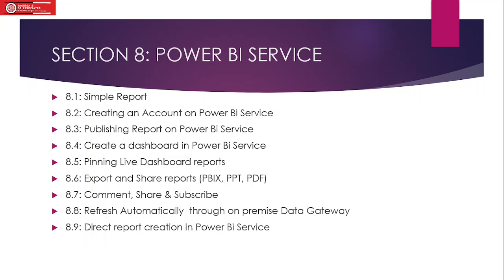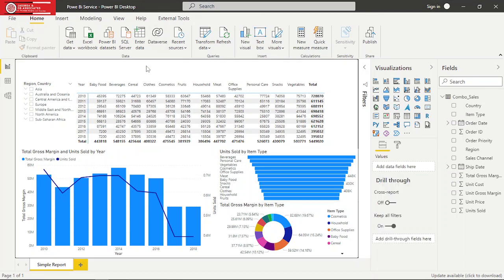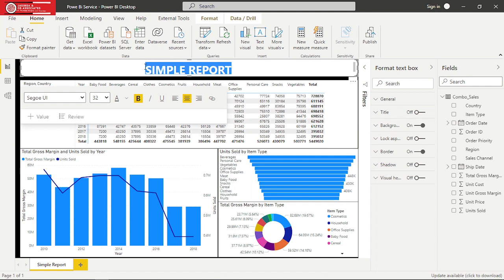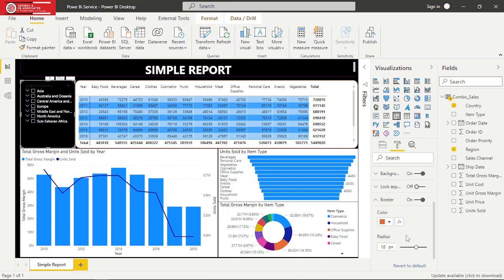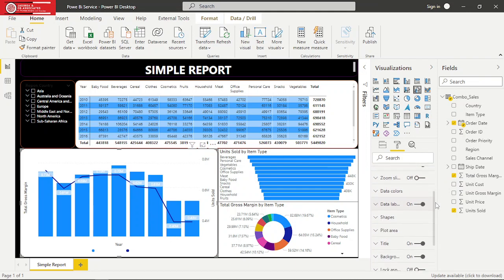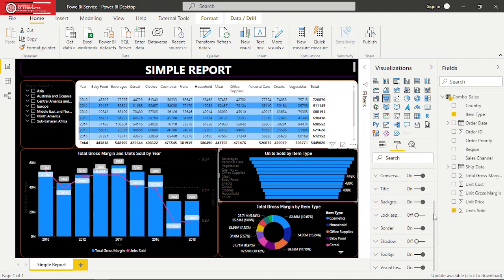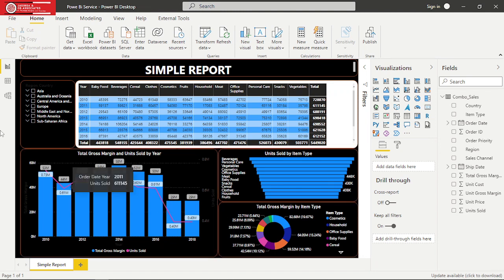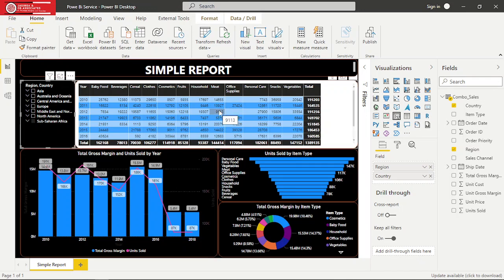How to Create Report with Power BI